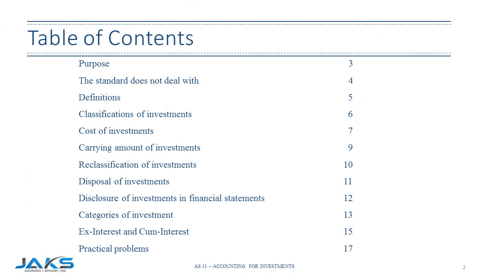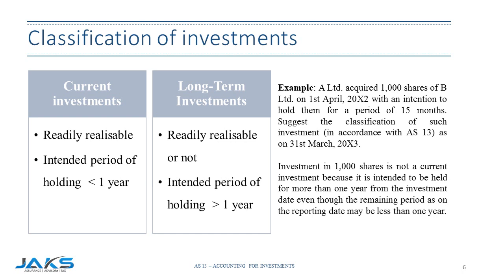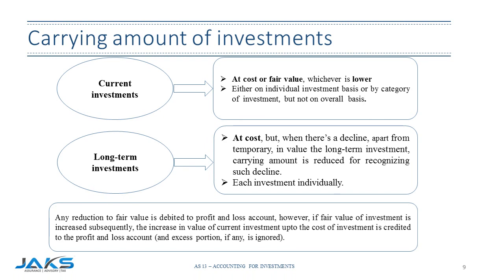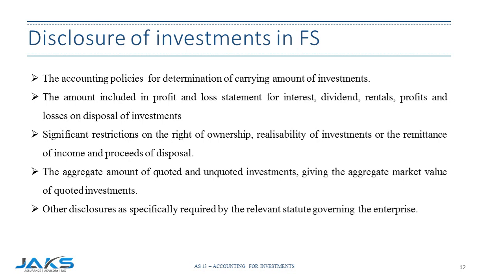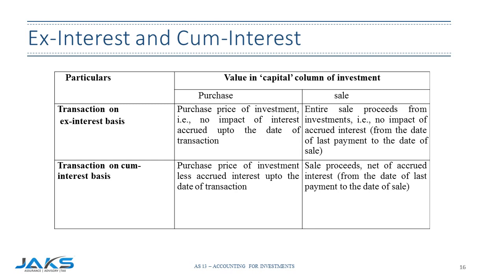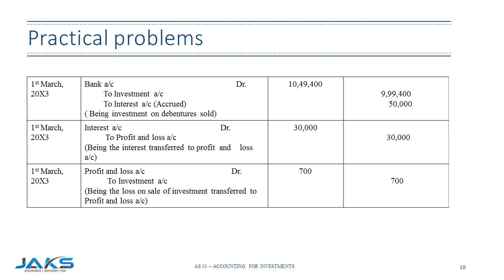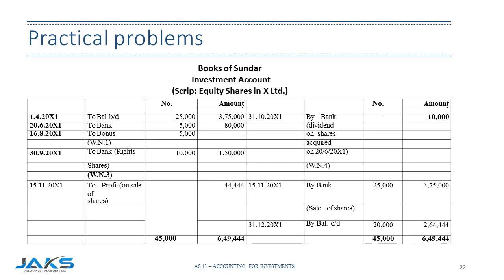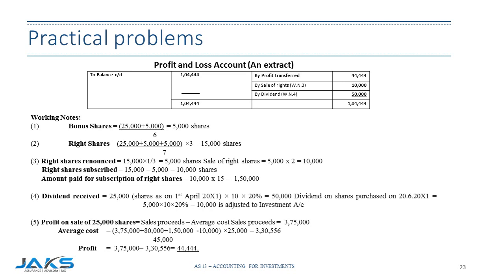AS 13 - Accounting for Investments